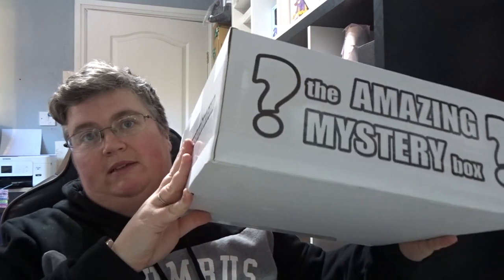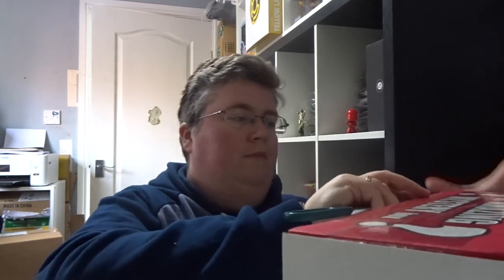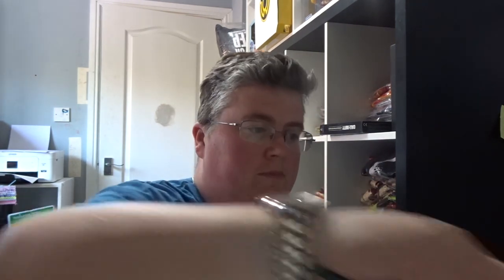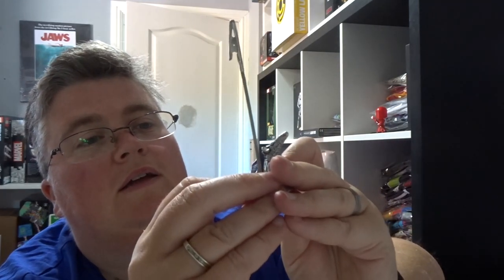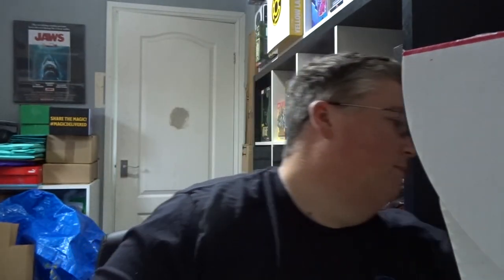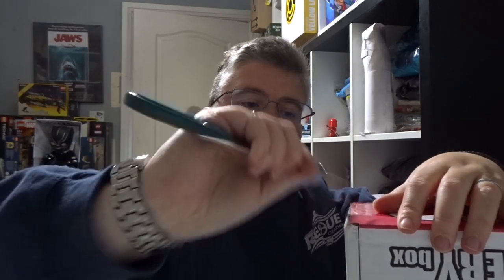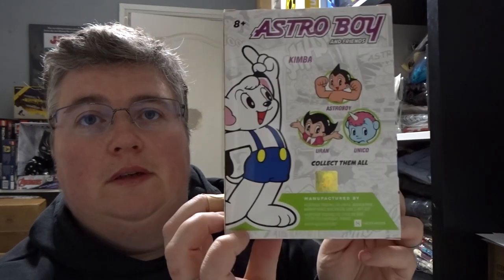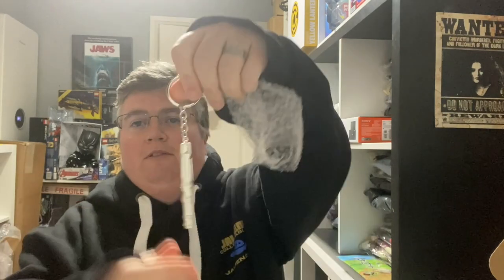A Year of Amazing Mystery Box Unboxing 2023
Get ready for an incredible adventure as we dive into a year full of mind-blowing mystery box unboxings in 2023! Join us on our YouTube channel as we unveil the most amazing surprises, from collectibles to gadgets and everything in between. Each unboxing will leave you on the edge of your seat, eagerly anticipating what's inside. Don't miss out on this thrilling journey of discovery and excitement!